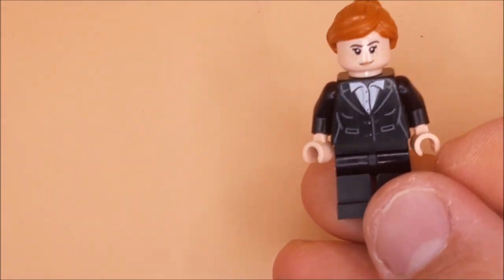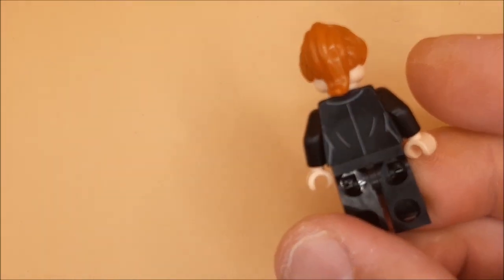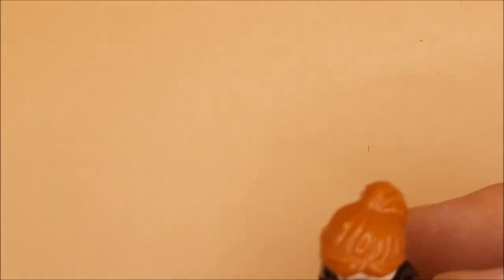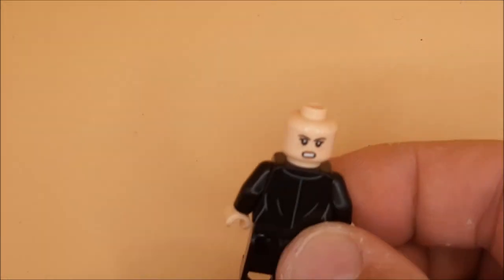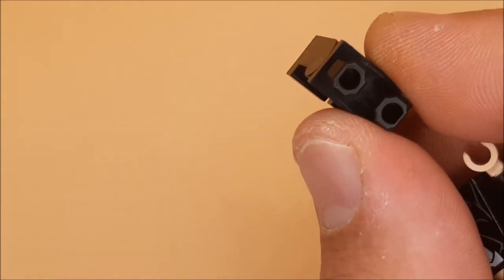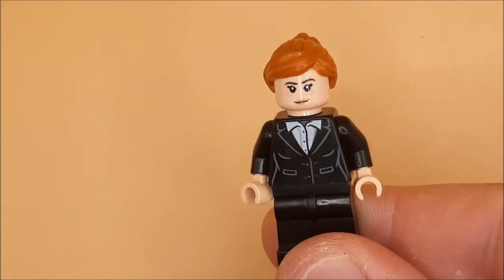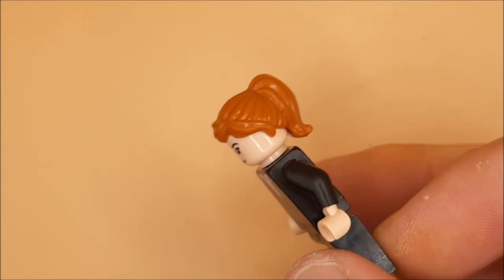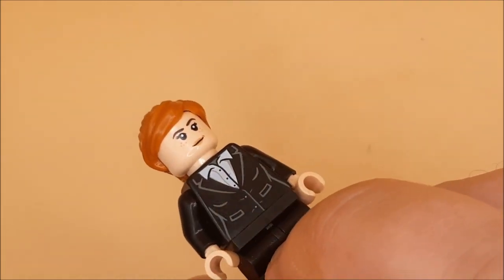Pepper Potts mini figure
This suited and booted Prpper is from the Iron Monger set but I grabbed a 50p bargin.